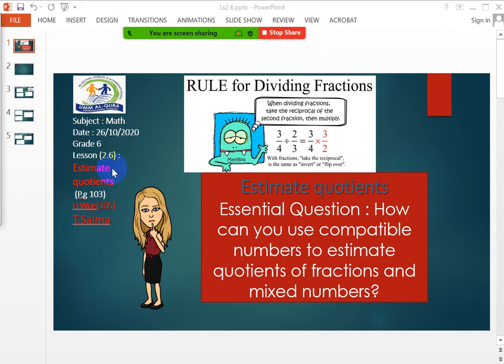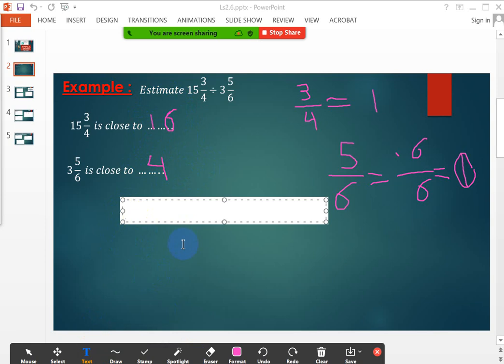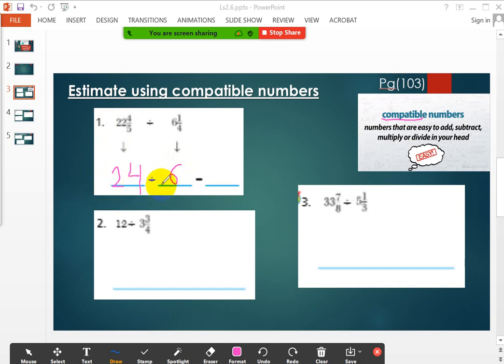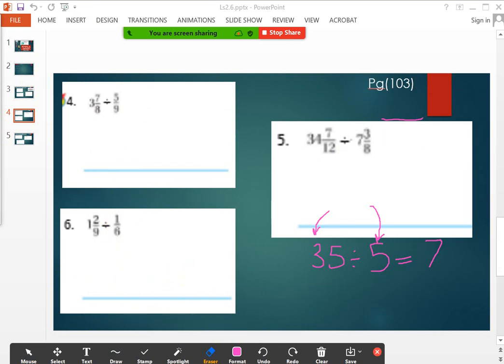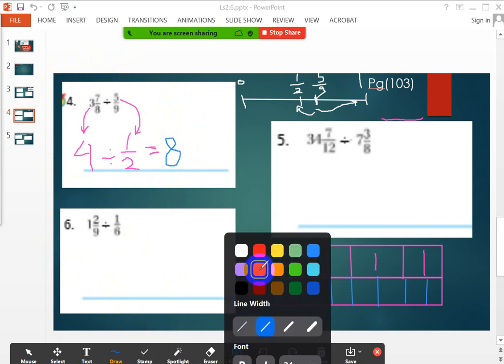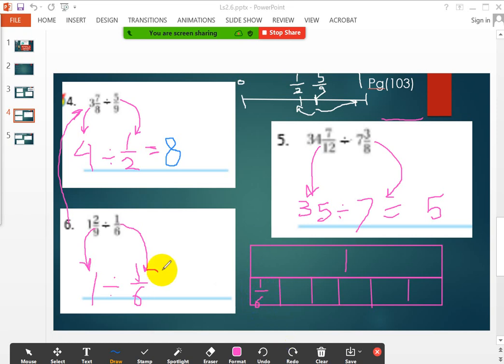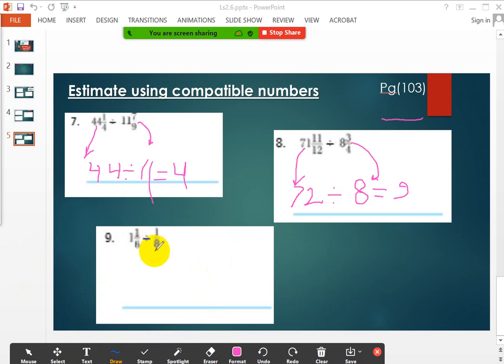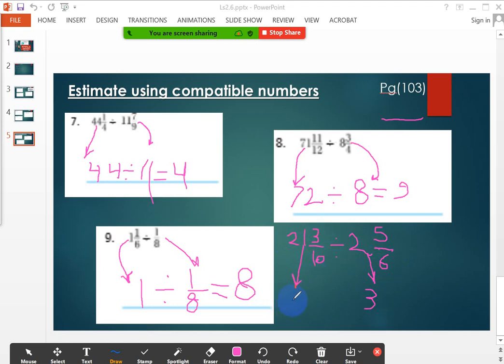Ls 2 6